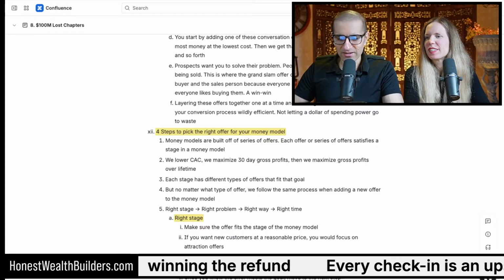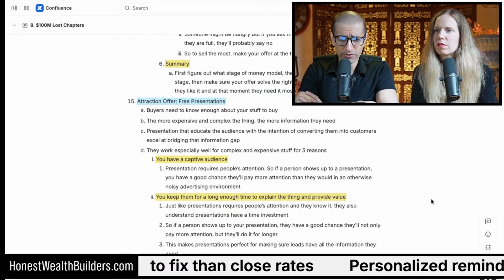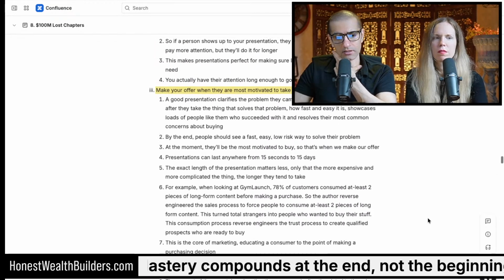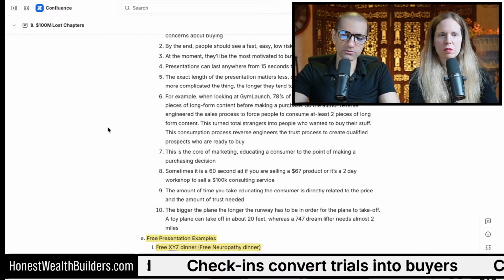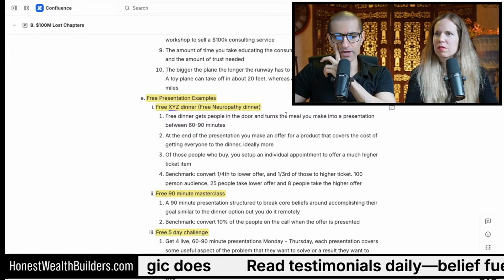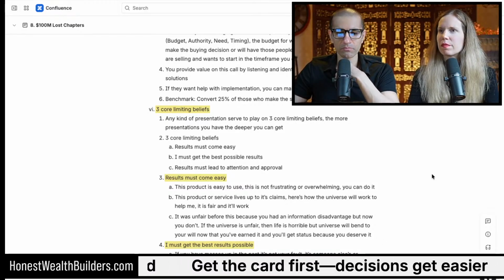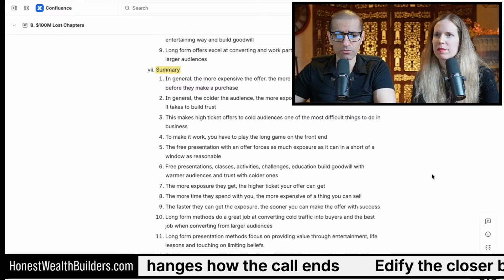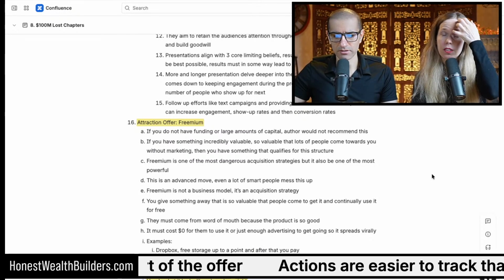Money Models in Land Investing (Part 33, Free Presentations)